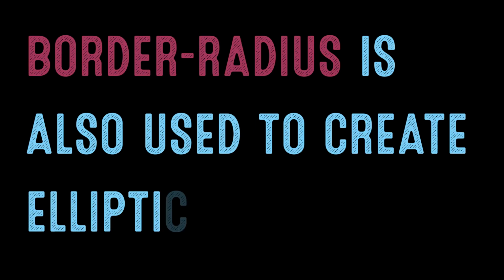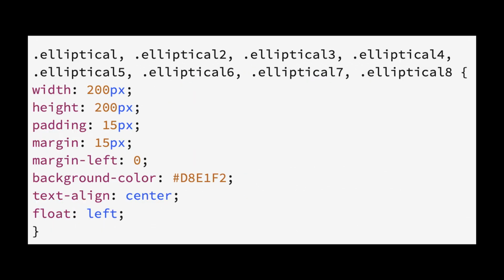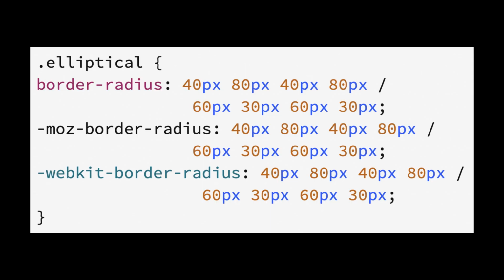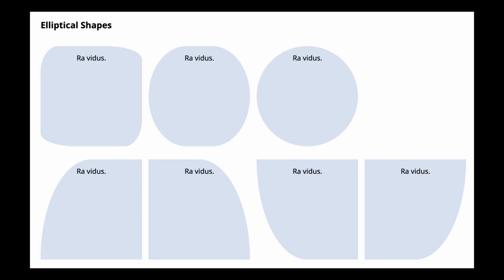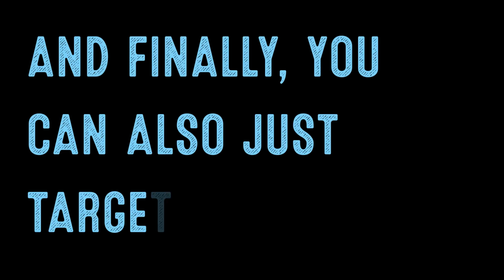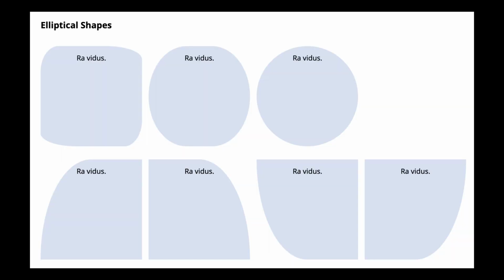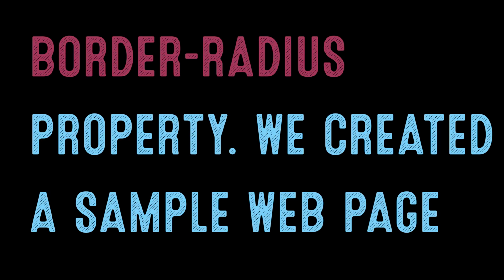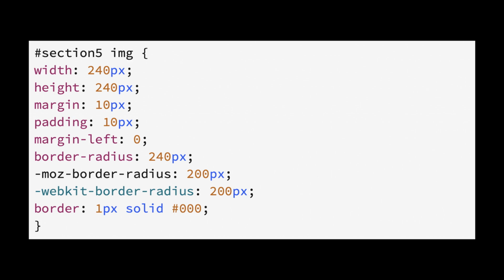Coding for Beginners: Recap #40—Elliptical Shapes and Circles with CSS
Border-radius is also used to create elliptical shapes with CSS3. This is done by using different values for the horizontal and vertical parts of the rounded corners.

When writing the distances out, the four horizontal values are placed before the four vertical values.

Let's look at some examples. Here is the html we are working with. We will be creating different elliptical shapes using CSS3. Here is the base CSS for the shapes. In this case, we have a 200px square with some margin and padding added to create space for the text within and between shapes. We have a light blue background and are floating the shapes so they display next to one another.

border-radius: 40px 80px 40px 80px / 60px 30px 60px 30px;
-moz-border-radius: 40px 80px 40px 80px / 60px 30px 60px 30px;
-webkit-border-radius: 40px 80px 40px 80px / 60px 30px 60px 30px;

In this example, the horizontal and vertical values are different. We again need to use the prefix -moz- for Mozilla Firefox and -webkit- for Apple Safari. This is for cross-browser compatibility.

This is how the code looks for our example.

border-radius: 600px 800px;

In the next example, the radius is taller than it is wide. Although the horizontal and vertical values differ, they are the same for all four corners. The resultant shape is more uniform than the previous shape.

You can create a circle by taking a square box and making the border-radius the same height as the square.

Since our square is 200px by 200px, we are making the border-radius 200px.

The result is the circle, the last shape on the upper row.

And finally, you can also just target one corner:

border-top-left-radius: 200px 400px;
border-top-right-radius: 200px 400px;
border-bottom-left-radius: 200px 400px;
border-bottom-right-radius: 200px 400px;

Here is the CSS targeting our shapes. We used the visibility: hidden to hide the fourth shape and leave a space so that the examples of one corner being targeted are all together in the bottom row.

Making circles and elliptical shapes was new with CSS3. Once it was possible, it began to be used as a feature. A common way you see circles used in websites today is in a staff section.

Rather than presenting the images of people as square or rectangular portraits, it became trendy to show their headshots in a circle.

We go over how to do this using the border-radius property.

We created a sample web page and blocked out a section for staff.

In that section, the html shows several img elements. We are drawing in the same silhouette image into each of our circles for demonstration purposes.

For the css, we can target the img elements in section5 using its id attribute (section5 img). Each shape has the same width and height to make a square. The border-radius is set to that same height to make a circle. We use a float to make the images sit side by side into two rows at this browser width. If you were to scale the browser, the images would move accordingly. The margin and padding are added to give space.

The code will display like this. So now you too can incorporate this into your websites.